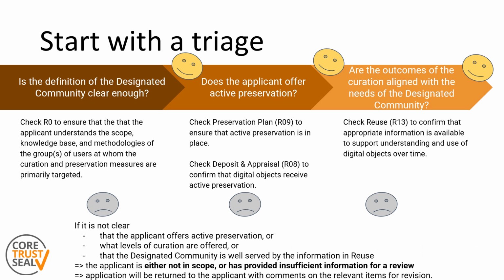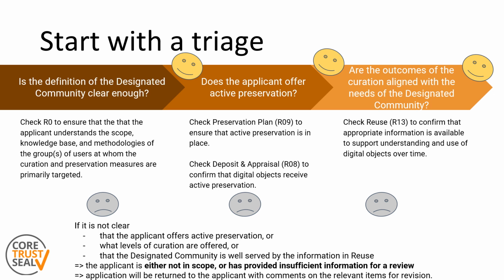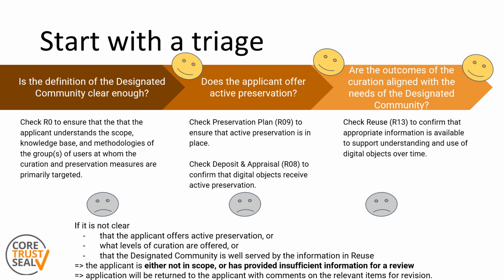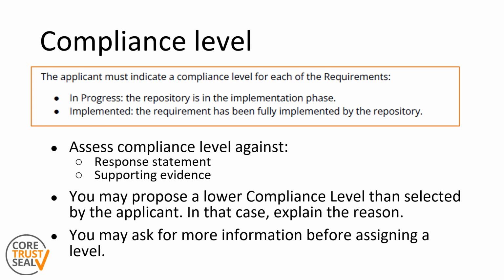2022 CoreTrustSeal 2023-2025 - Best Practices for Reviewers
This video gives a short introduction to the best practices for the CoreTrustSeal Assembly of Reviewers. It is part of a series introducing the CoreTrustSeal requirements for 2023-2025. The full text of the CoreTrustSeal requirements can be found

Presentation and video by: Mari Kleemola (Secretary of the CoreTrustSeal Board, Tampere University/FSD and CESSDA)

Timestamps:
0:00 - Introduction
0:45 - Triage
2:14 - Compliance levels
3:33 - Re-certification
4:18 - Reviewer feedback
5:07 - Collaboration with the other reviewer
5:34 - End